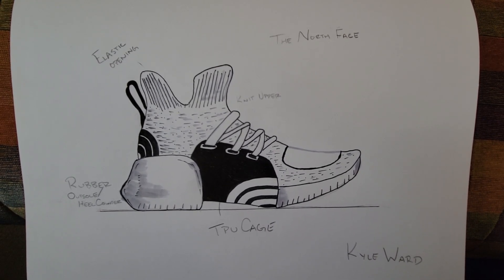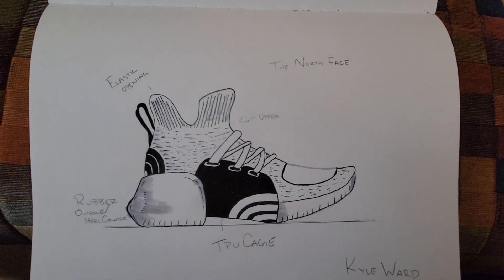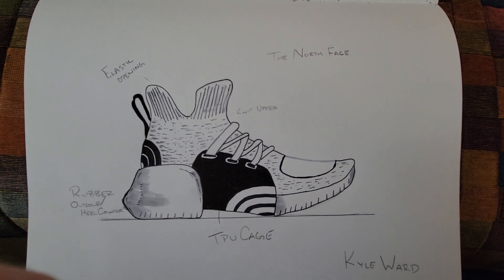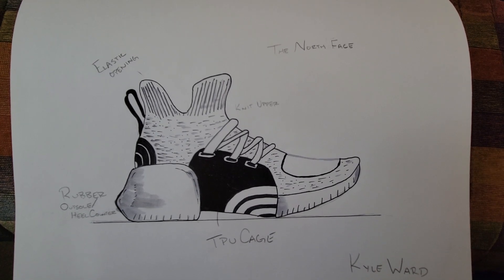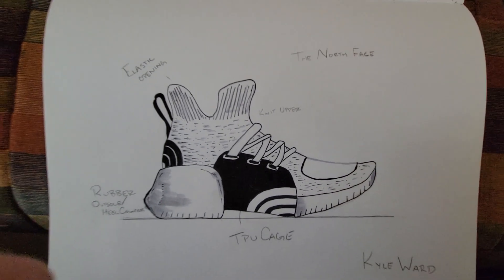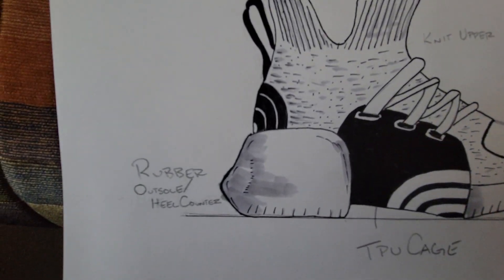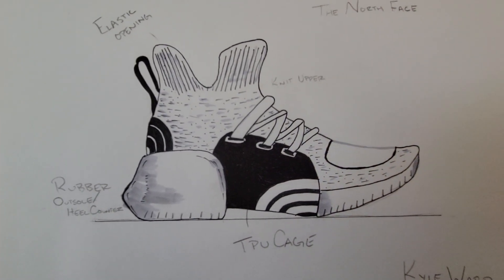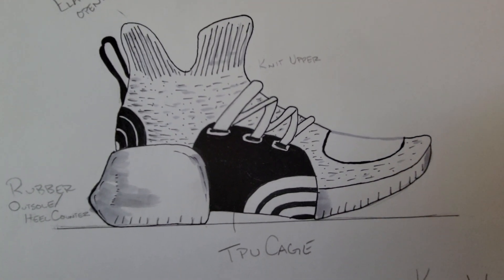Kyle Ward-- Pensole Diversity x Design-- The North Face Submission